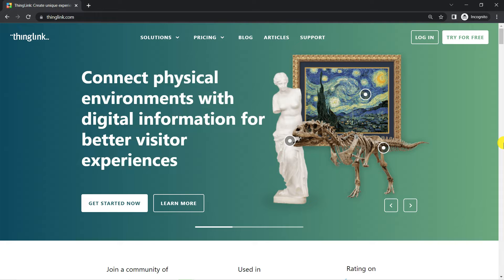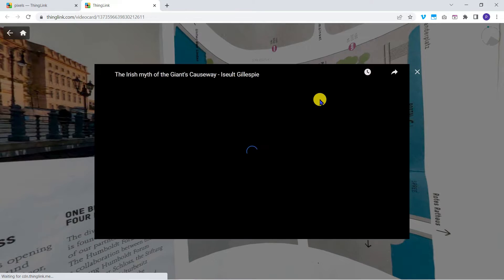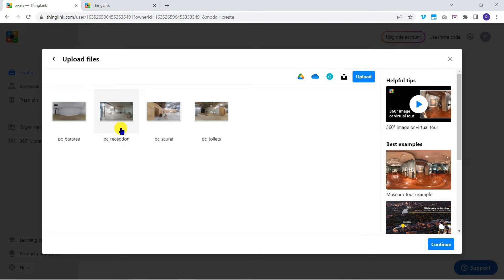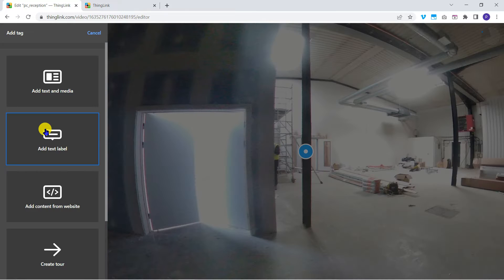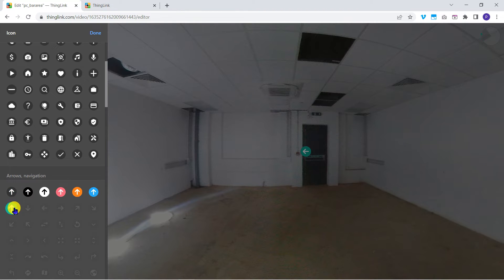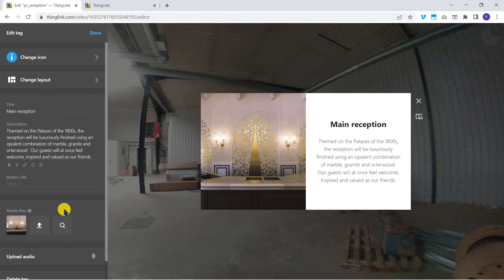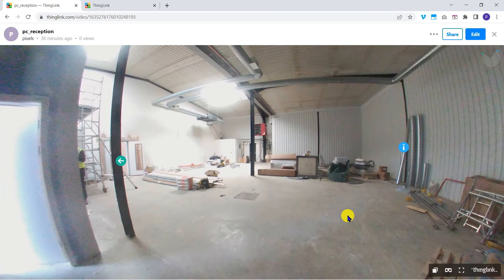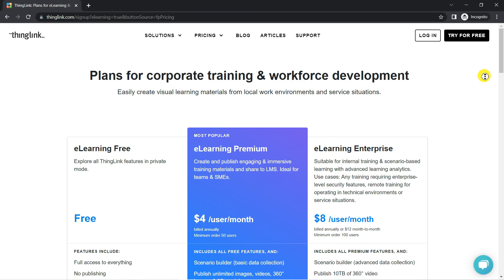Immersive Media: Standalone Explainer - Create a 360 degree virtual tour using Thinglink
Ready to take your digital media skills to the next level?  Time to get immersive!

In this standalone explainer we use a free Thinglink account to import 360 degree still images and create an interactive tour of a hotel.

where we explore a different digital theme every month :)

Prefer a short online course?  and receive a PDF certificate of completion!

⏱️⏱️VIDEO CHAPTERS⏱️⏱️:

00:00:00 - Introduction to Creating a Virtual Tour in Thinglink
00:00:49 - Navigating example Online tours
00:01:36 - Building a Hotel Project Virtual Tour
00:02:23 - Editing and Enhancing the Virtual Tour Experience
00:03:06 - Add Interactive Tags to the 360 Tour
00:03:57 - Customize Icons and Effects in Virtual Tours
00:04:43 - Share Your Virtual Tour with the World
00:05:20 - Explore Advanced Features of 360-Degree tools